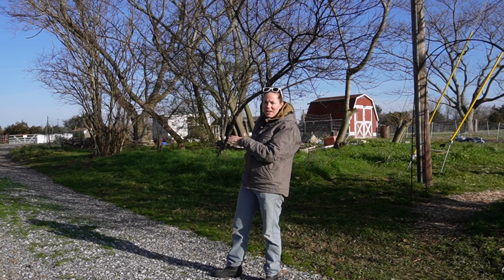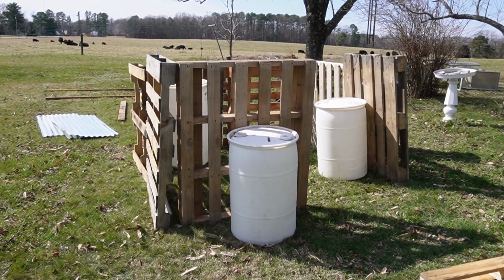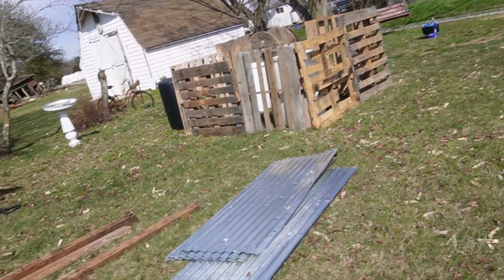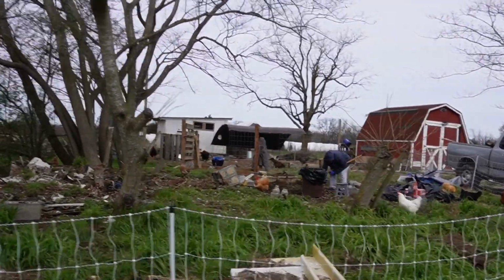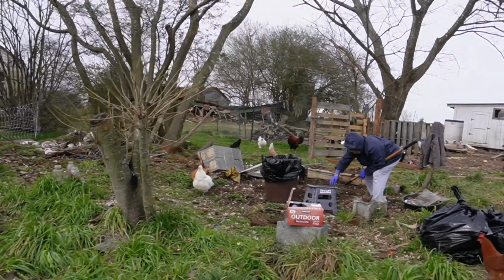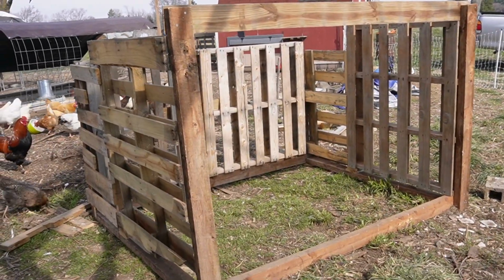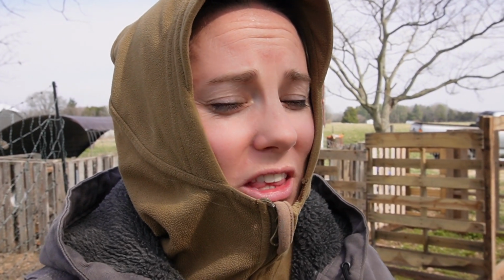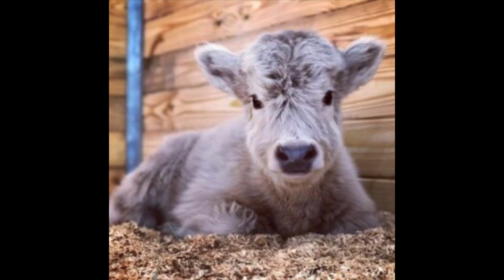Mini Highland Cow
Kindra prepares to bring home a miniature highland cow. She shares the reality of what that looks like.

link: Wood Clamps
To support us please use this link to buy items you need.